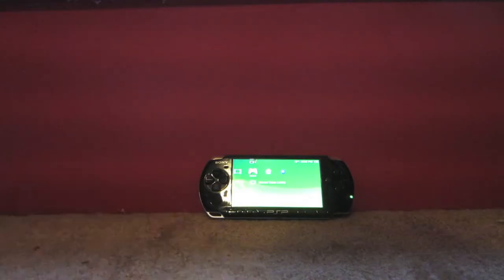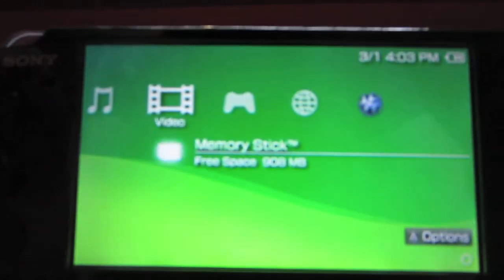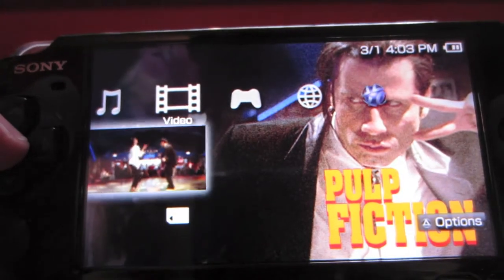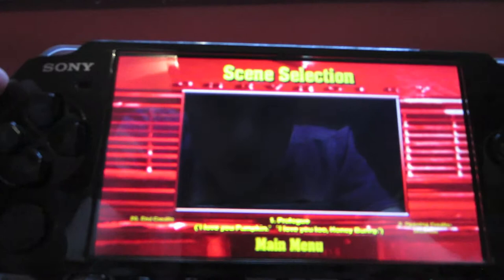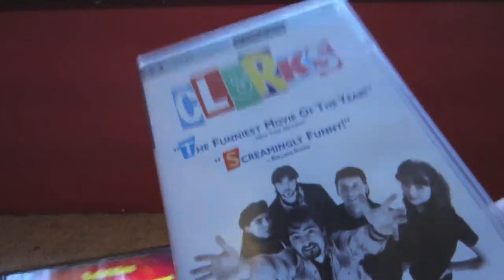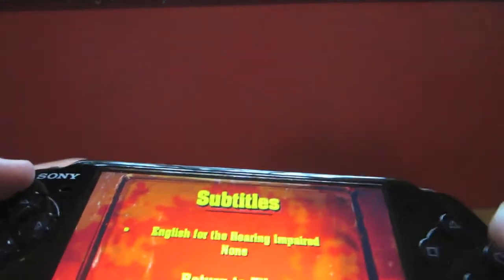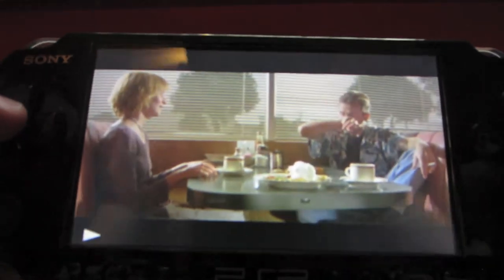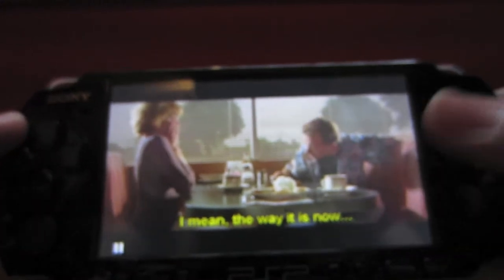UMD Videos - Movies And TV For The PSP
I take a look back at some movies and TV shows released for the Sony PSP.